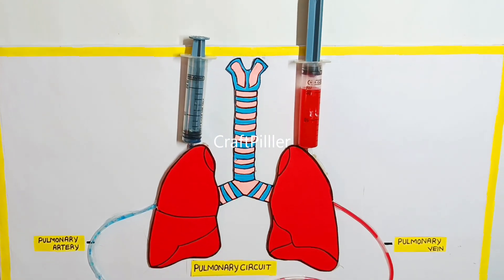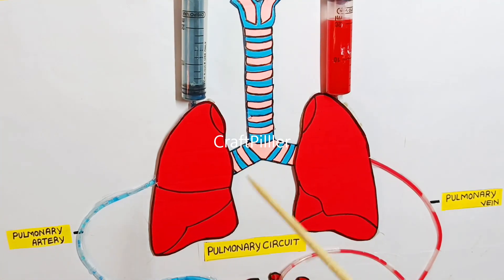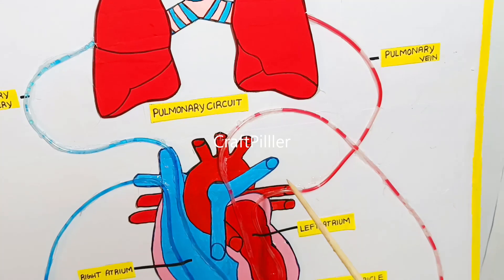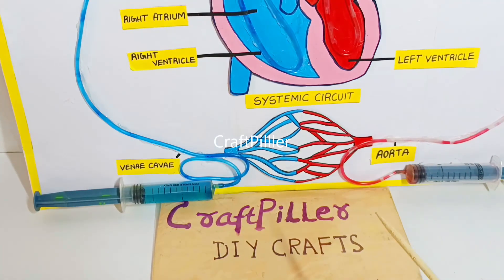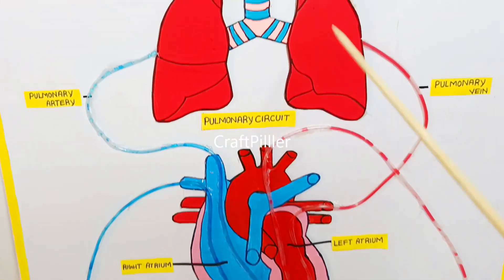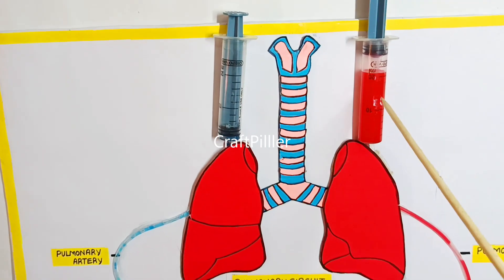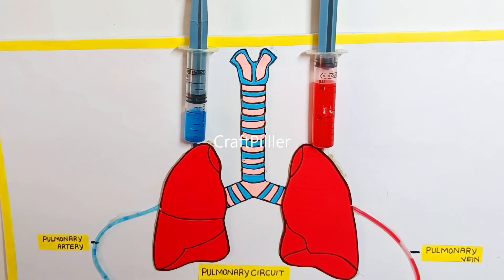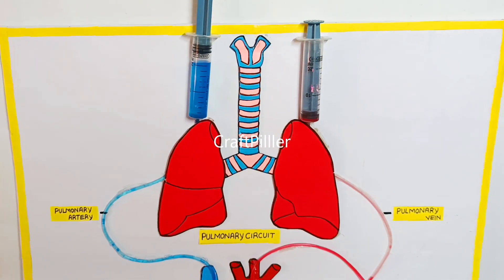human blood circulatory system working model explanation in english - biology project | craftpiller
Materials Used :
Color Papers